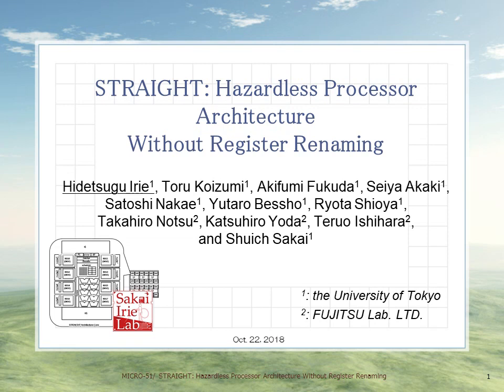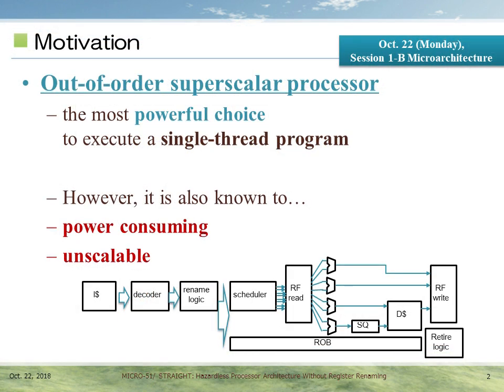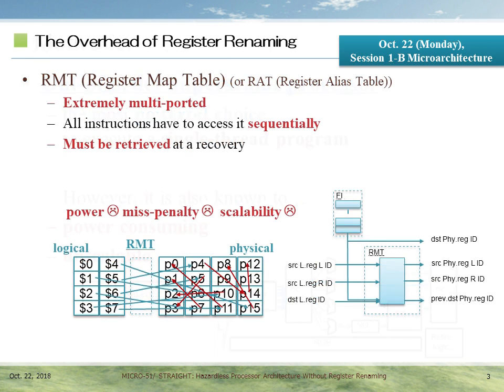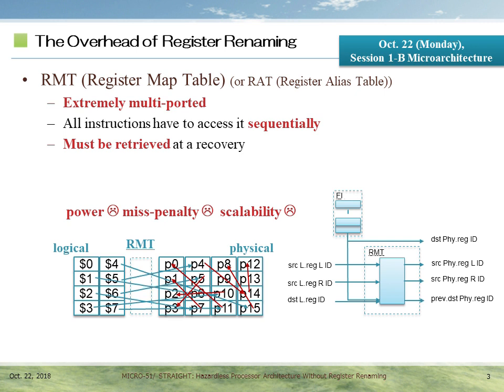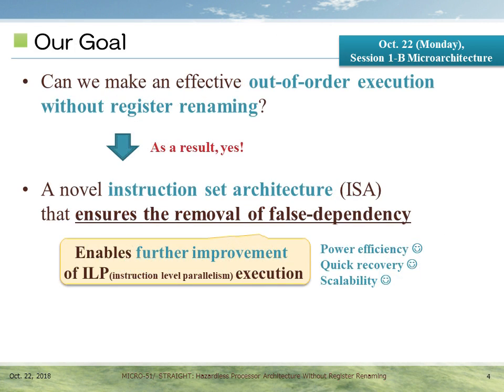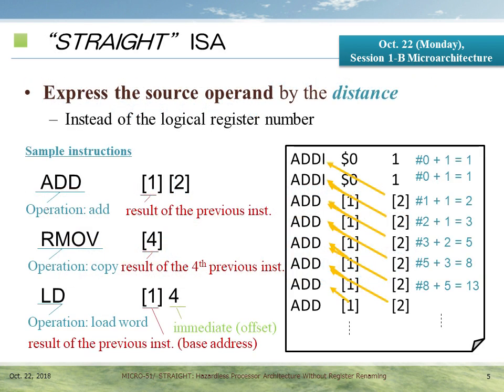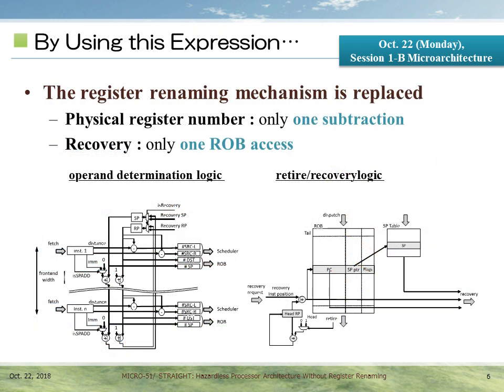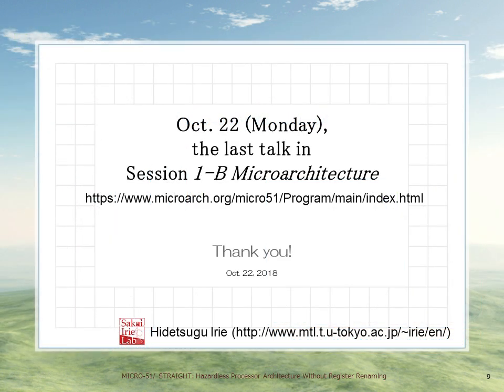MICRO-51 Lightning Talk "STRAIGHT: Hazardless Processor Architecture Without Register Renaming"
The Lightning Talk for the MICRO-51 paper:

STRAIGHT: Hazardless Processor Architecture Without Register Renaming

Hidetsugu Irie, Toru Koizumi, Akifumi Fukuda, Seiya Akaki, Satoshi Nakae, Yutaro Bessho, Ryota Shioya, Takahiro Notsu, Katsuhiro Yoda, Teruo Ishihara, and Shuich Sakai

Presenter: Hidetsugu Irie (the University of Tokyo)